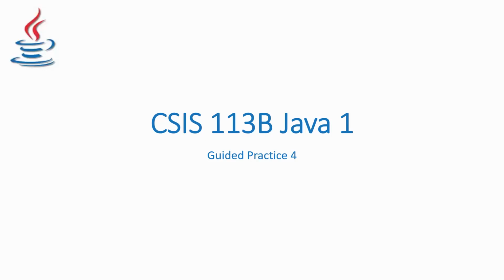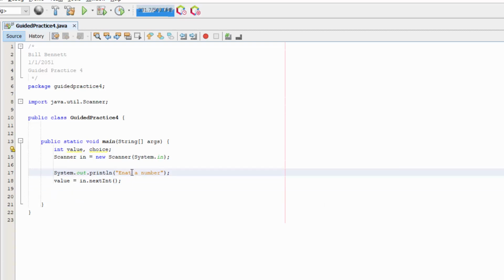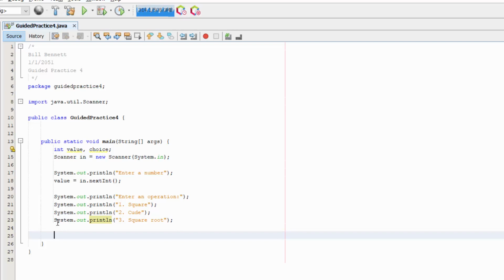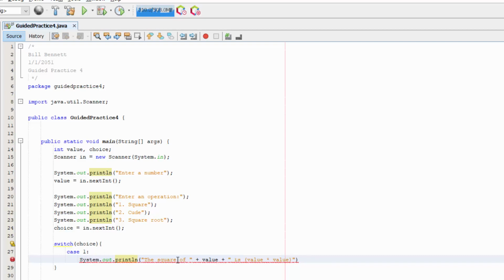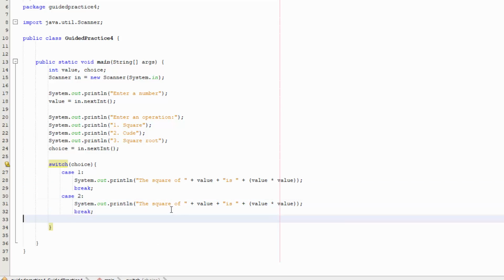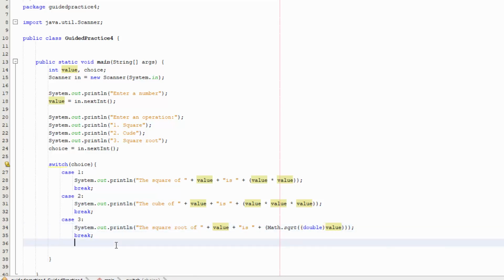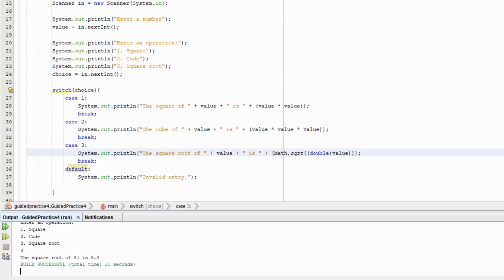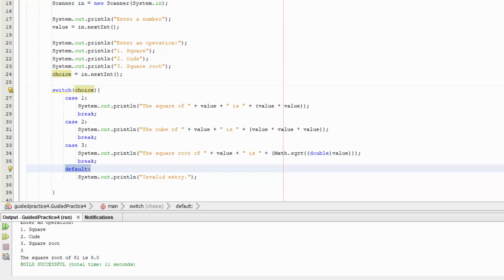CSIS 113B Guided Practice 4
In this video you will be learning how to use the Java switch statement and how to complete Guided Practice 4.